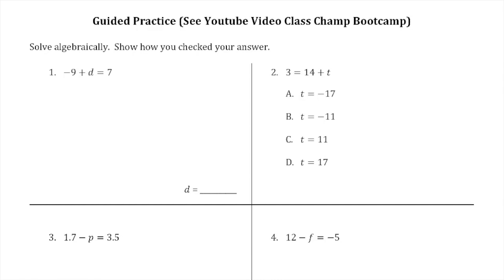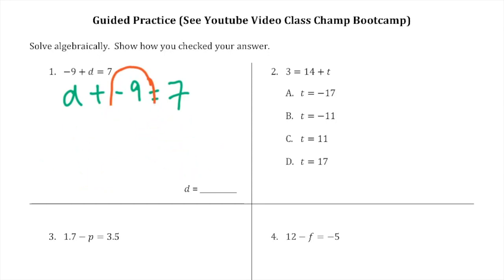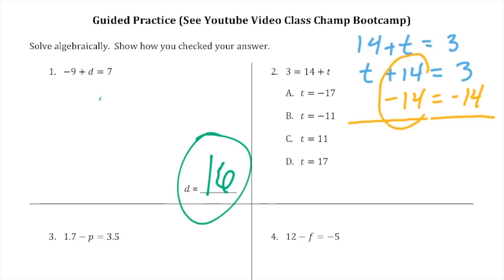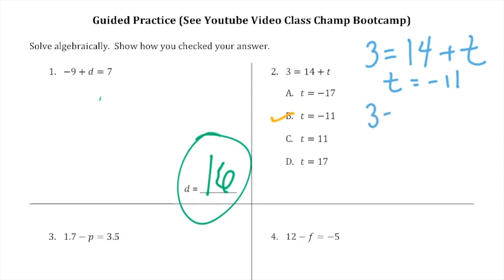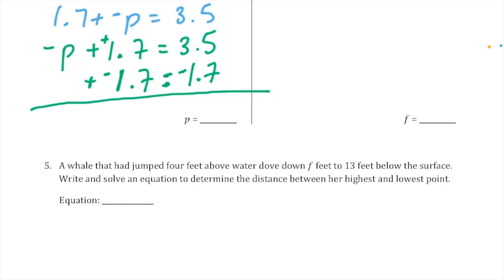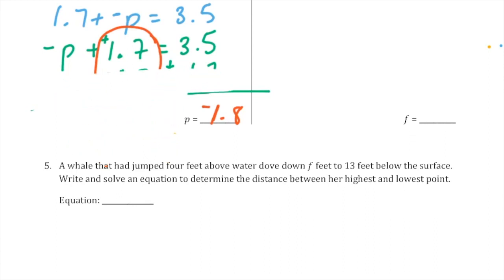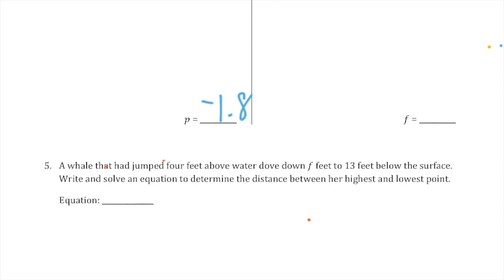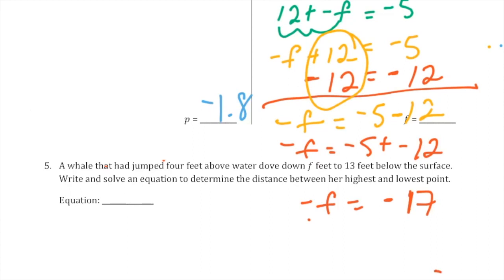Solving 1 step equations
This video is about Solving 1 step equations with subtraction signs and negative coefficients.